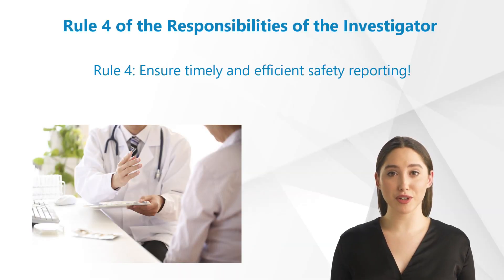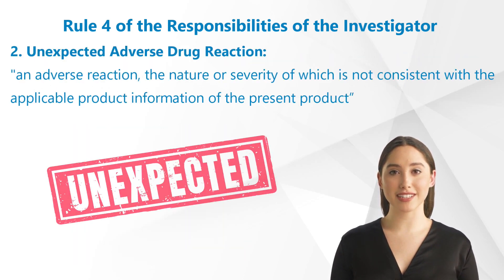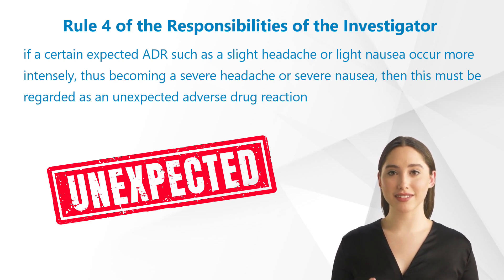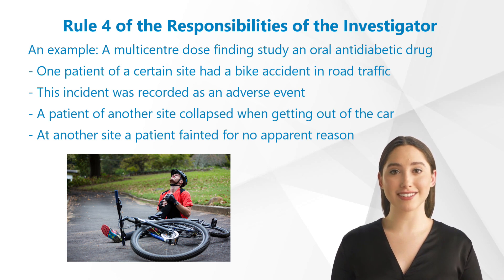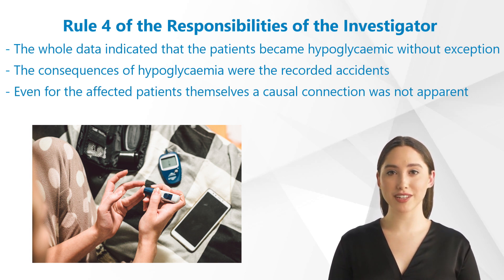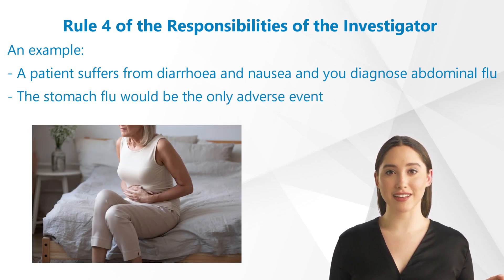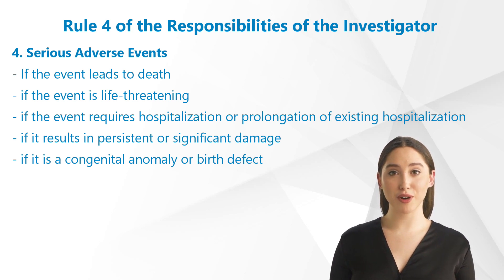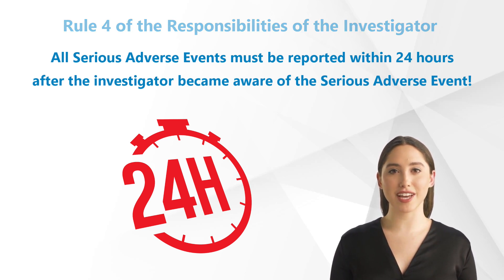Rule 4 of the Responsibilities of the Investigator according to GCP